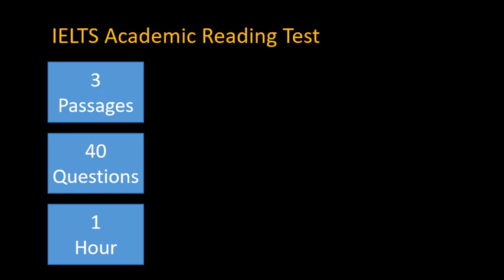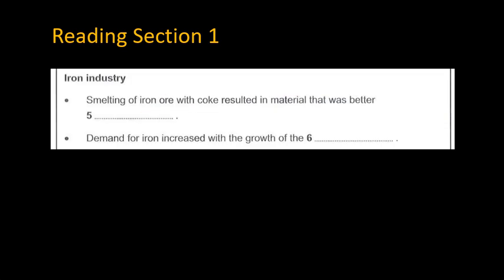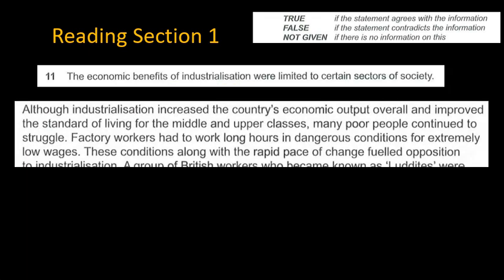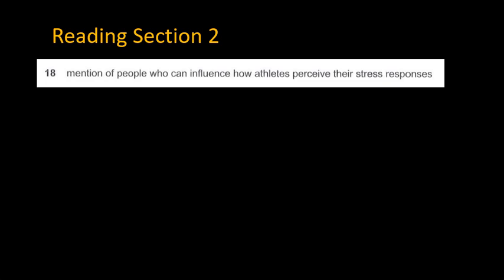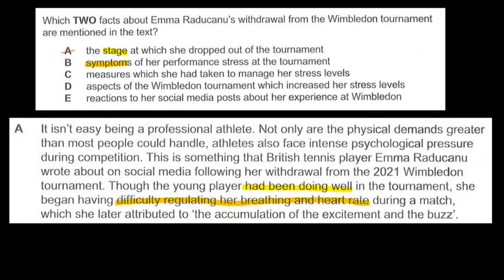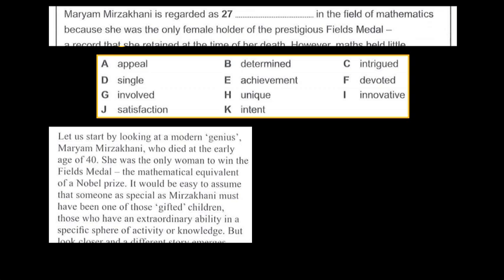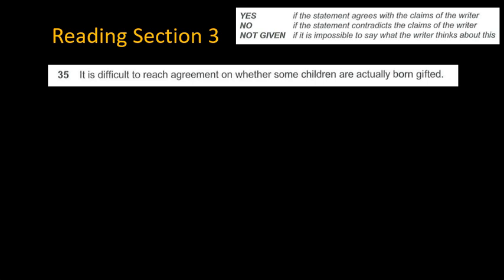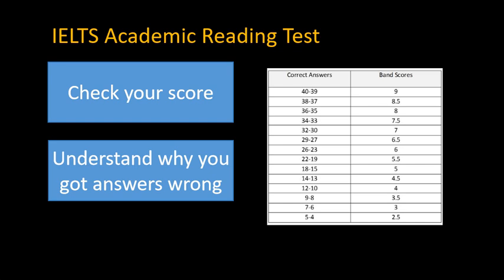Cambridge IELTS Book 19 - Reading Test 2 (Explained)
In this video, I look at the questions and answers to Reading Test 2 from Cambridge Academic IELTS Book 19, and explain why the correct answers are the right ones.

Academic IELTS is an English proficiency test that most universities accept from international pupils whose first language is not English.

The key to the reading section is identifying synonyms and antonyms in the passage and the questions, so you can decide on the right answer.

This video is also useful for anyone taking any of the most popular English proficiency tests, which are IELTS, TOEFL, TOEIC, CELPIP and the Cambridge English Qualifications of KET, PET, FCE, CAE and CPE.

英语 英語 영어 언어 ਅੰਗ੍ਰੇਜ਼ੀ ਭਾਸ਼ਾ انگریزی بولی اللغة الإنجليزية Engelse anglaise ingles ইংরেজি ভাষা anglický engelsk английский язык angļu Orujungu inglese अंग्रेजी भाषा שפה אנגלית αγγλική γλώσσα અંગ્રેજી ભાષા Englische englannin anglų olulimi inggeris engelsk انګلیسي ژبه زبان انگلیسی angielski Inglesa engleză lwesingisi ענגליש שפּראַך tiếng anh انگریزی زبان Ingliz англійська мова ingilizce ภาษาอังกฤษ ஆங்கில மொழி engelska lugha ya kiingereza Inglés luqadda ingiriisiga angleški anglický енглески језик